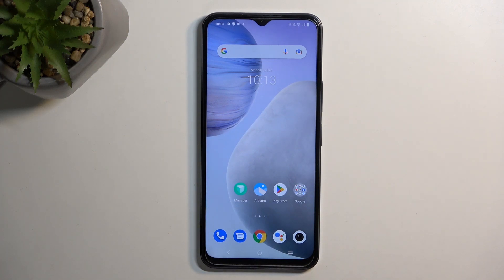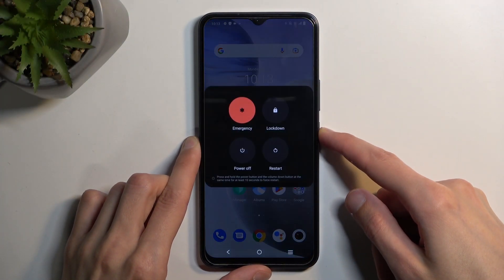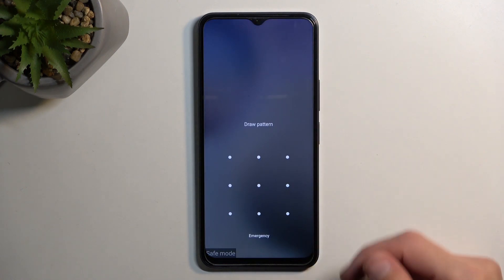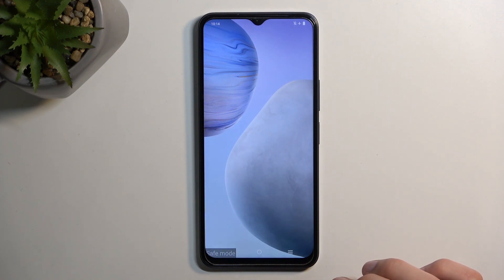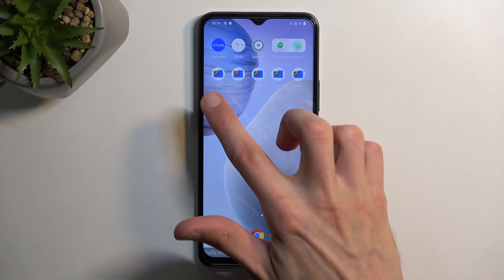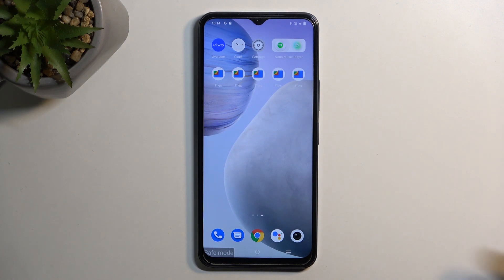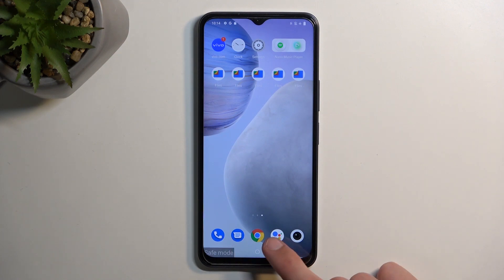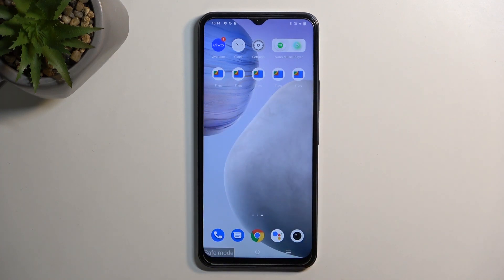How to Boot Safe Mode on VIVO Y35 - Turn Off All 3rd Party Apps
In this tutorial, we'll show you how to boot your VIVO Y35 into Safe Mode. Safe Mode is a troubleshooting mode that allows you to access your device with only the default apps and settings. This can be useful when you're experiencing issues with your device and want to determine if a third-party app is causing the problem. Watch the video to learn the step-by-step process and troubleshoot your VIVO Y35.

How to Enter Safe Mode on VIVO Y35?
How to Boot Safe Mode on VIVO Y35?
How to Activate Safe Mode on VIVO Y35?